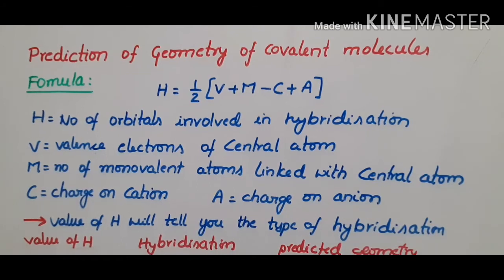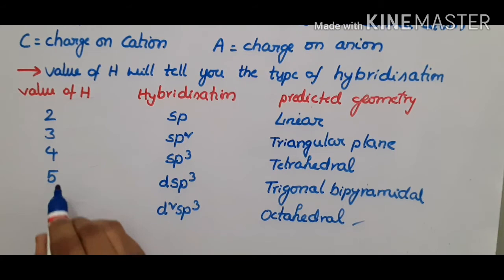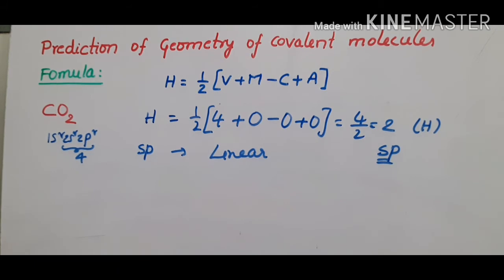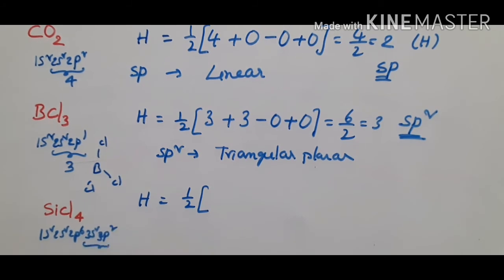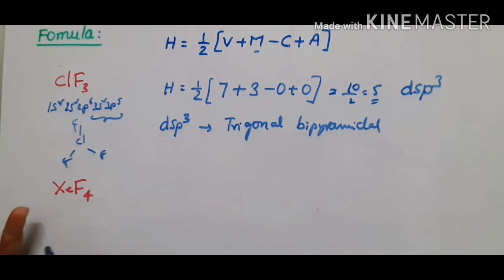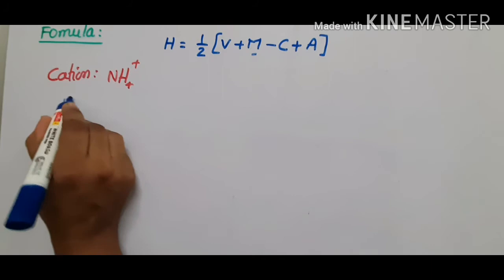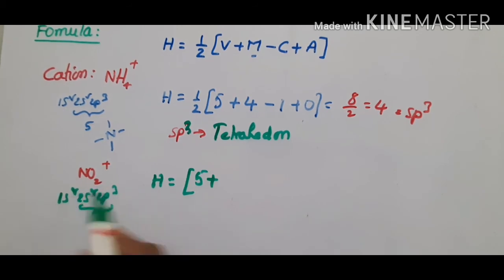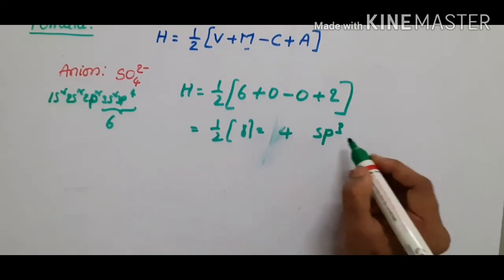Prediction of geometry of covalent molecules for class 11/NEET/IIT-JEE in telugu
Prediction of geometry of covalent molecules for class 11/NEET/IIT-JEE
How to calculate Hybridization of covalent molecules in telugu
How to find the geometry or shape of molecules, cation ,anion for class 11
With examples